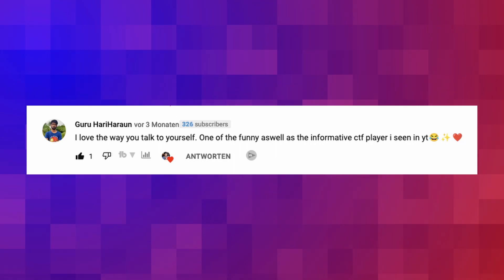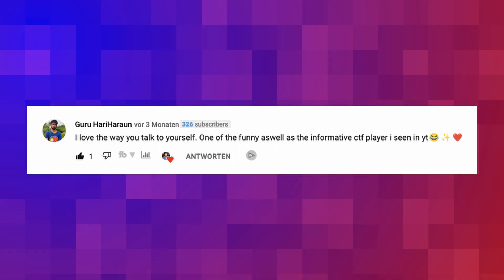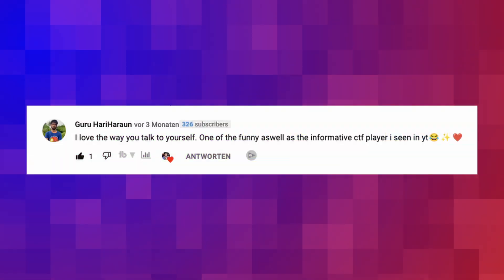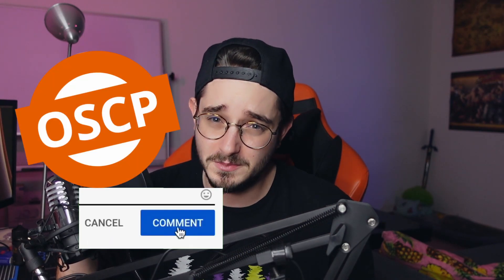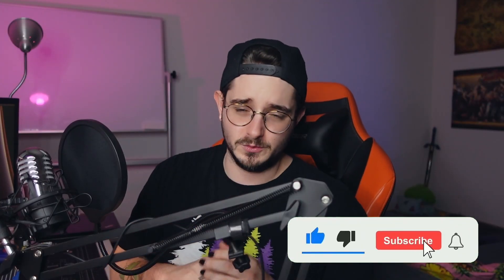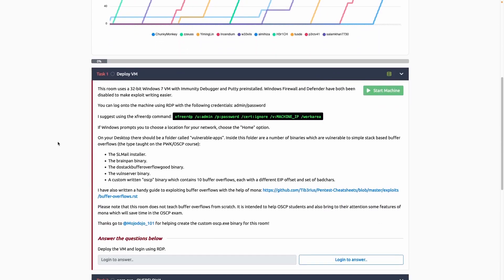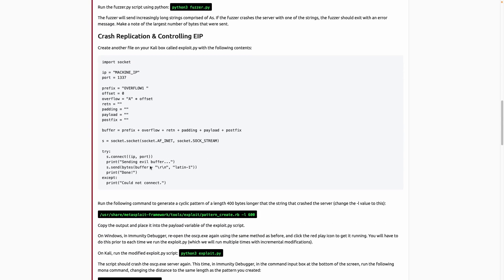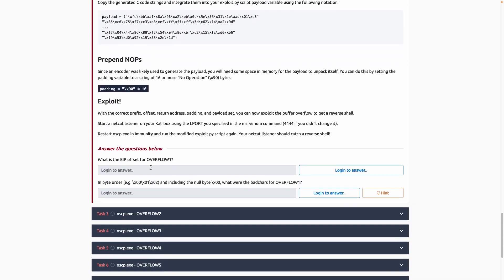How to Pass eCPPTv2 in Just One Month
Are you looking to pass the eCPPTv2 exam in only one month? In this video, I will walk you through my step-by-step process for how I was able to pass the exam on my first try in only one month. I will cover topics such as what study materials to use, how to effectively manage your time, and tips and tricks to help you succeed. By the end of this video, you will have the confidence and know-how to pass your exam on the first try in one month.

BONUS TIP: Take notes of everything while studying/preparing.

** Similar Channels **

00:00 Intro
00:52 Question For The Community
01:00 eCPPTv2 Preparation
02:15 Prep Tip #1 Practice
03:10 Prep Tip #2 BoF
03:34 Prep Tip #3 Pivoting
04:07 Prep Tip #4 Reporting
05:12 Prep Tip #5 VMs and x86
05:46 During The eCPPTv2 & More Tips